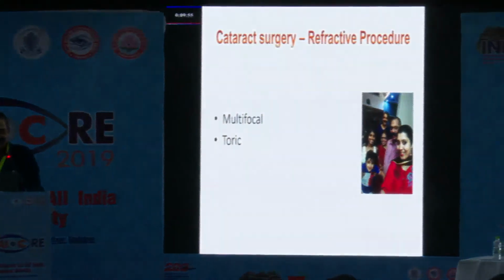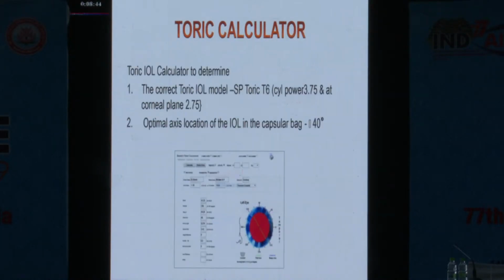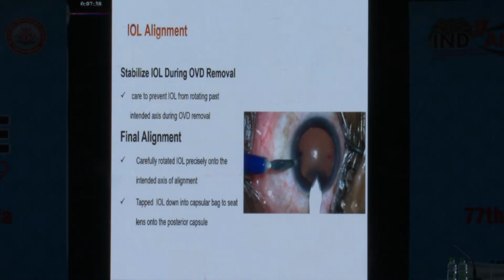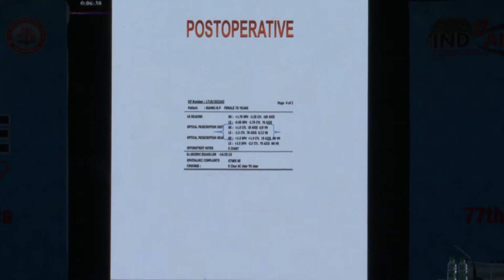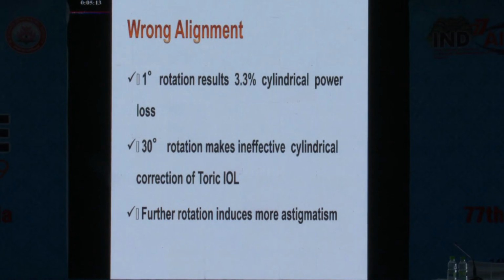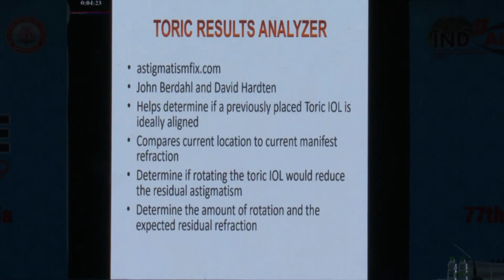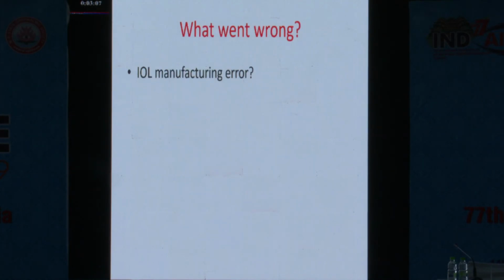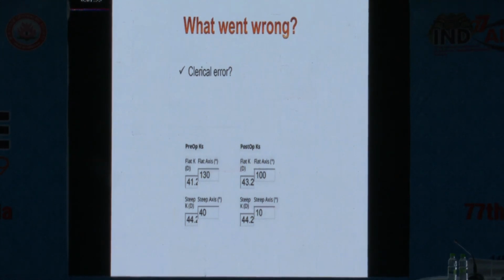AIOC2019 IC408 Topic Toric IOL What went wrong Dr Sreeni Edakhlon